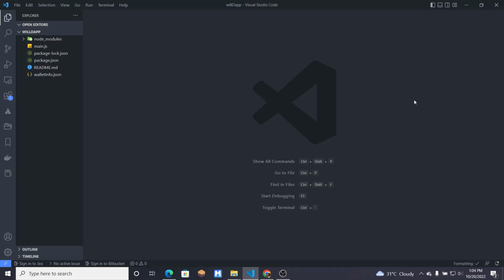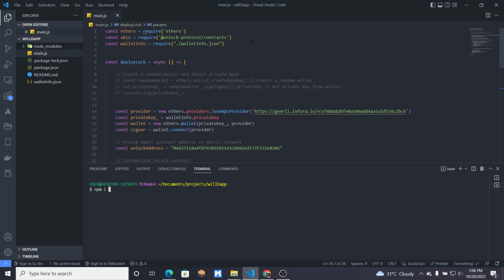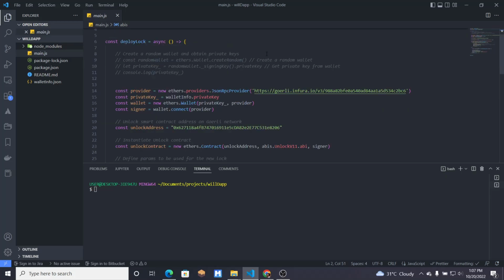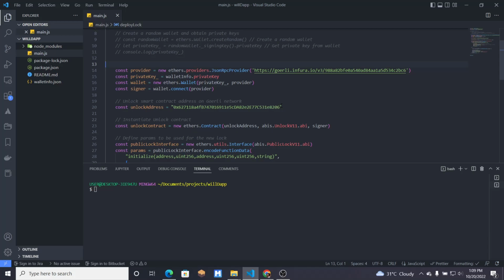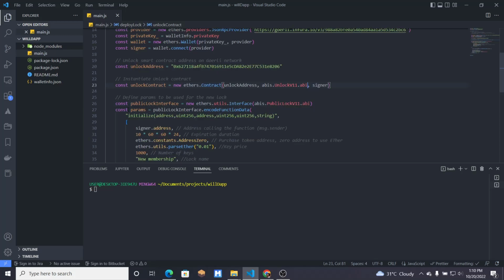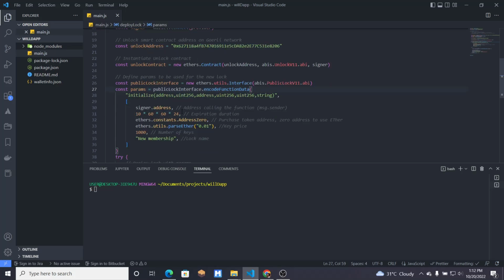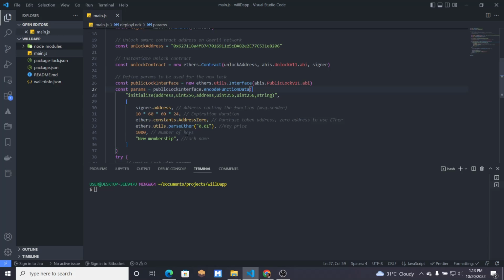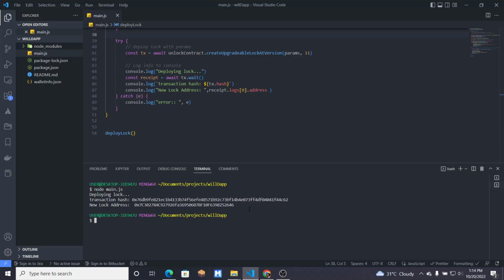How To Deploy a Membership Smart Contract Using Unlock Protocol and Ethers.js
Learn how to deploy an Unlock Protocol membership NFT smart contract using Ethers.js through a guided walkthrough, led by Unlock community member Dannithomx.eth. Smart contract details, code samples, and timecodes below.

== Key topics ==
00:12 Review necessary project files
00:53 Install Ethers.js, Unlock contracts, and setting up wallet and provider
02:59 Create a wallet with private key or mnemonic with Ethers.js
03:43 Set up a provider with Ethers.js
04:25 Get the smart contract address from Unlock
04:48 Instantiate the Unlock smart contract
05:45 Instantiate the PublicLock interface
08:36 Call the function and capture the transaction information
09:18 Test the smart contract creation and logging output to the console